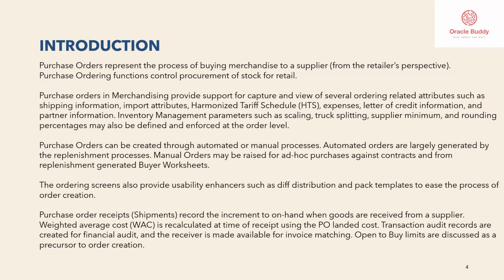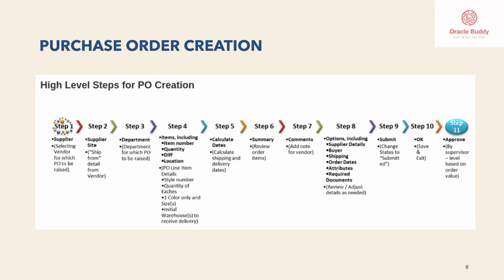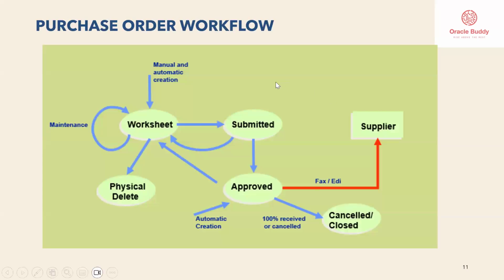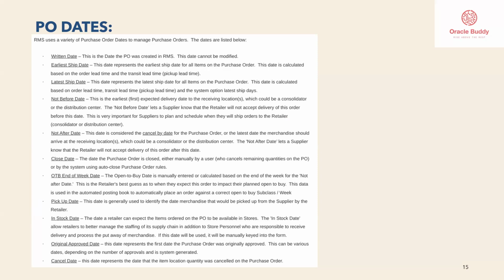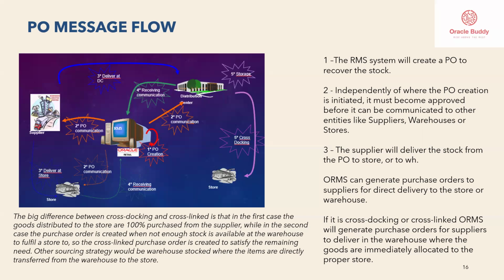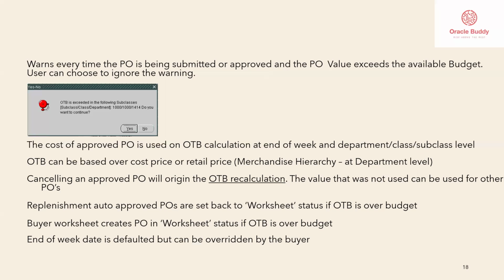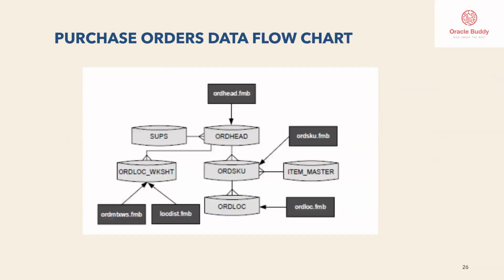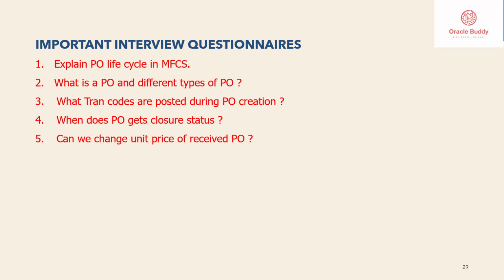Oracle Retail Merchandising Foundation Cloud Services - Purchase Order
We discussed about Oracle Retail Merchandising Foundation Cloud Services - Purchase Order

The following topics are covered in this chapter:

Introduction
Purchase Order types
Life Cycle
PO Creation
Mandatory attributes
Status Workflow
PO Dates
OTB
Data Model & Batch Flow
Interview Questionnaire